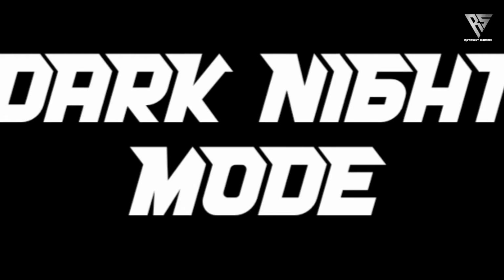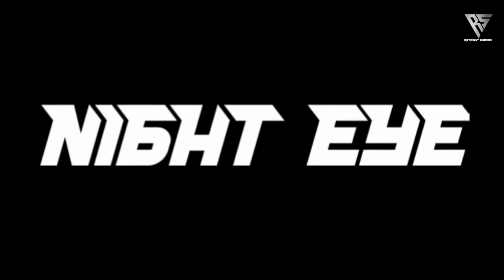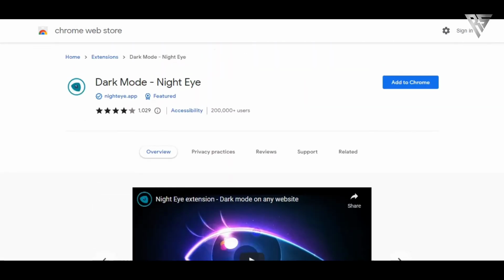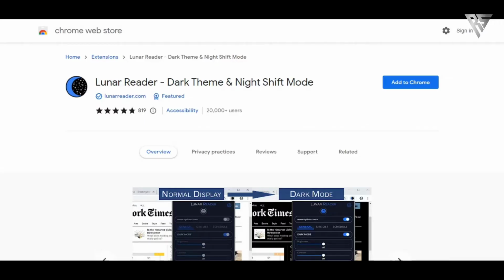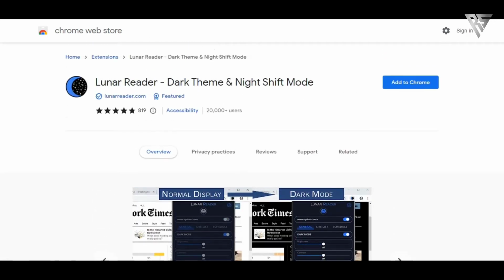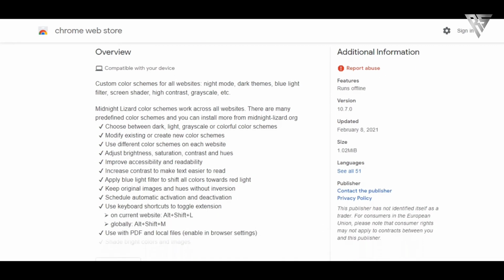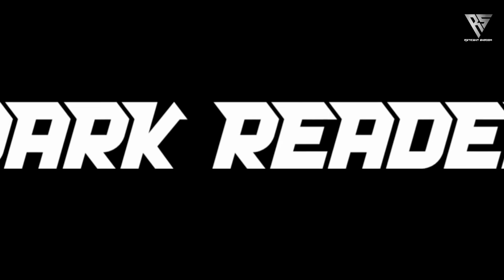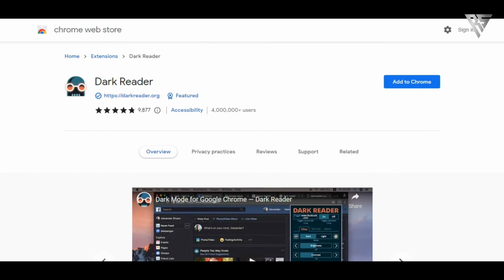Top 5 Dark Mode Chrome Extensions in 2022 | Best Extensions | Quantum Prax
Content Summary-
Almost everyone surfs the internet and visits several websites every day on their computers. However, most websites only have a single light theme with a flashing white background that can make you flinch. What if there were extensions for the Chrome browser to enforce dark mode on all the websites you visit?

Dark mode themes are available on all newer smartphones now, and many users use them. Since most users’ eyes familiarize themselves with the dark theme, it’s only natural that they’ll have a hard time visiting a website in light mode. To solve this problem, there are Chrome extensions to put a dark mode on all websites.

⌛ Video Chapters:
0:00 | Intro
0:18 | Importance of Dark Mode
0:54 | Overview of Dark Mode Extensions
1:17 | Dark Night Mode Extension
1:42 | Knight Eye Extension
2:09 | Lunar Reader Extension
2:39 | Midnight Lizard Extension
3:12 | Dark Reader Extension
3:47 | Recommendations for Dark Mode Extensions
4:03 | Outro and Call to Action

About Us:
Reticent Sage is your go-to tech guide! We break down the latest tech trends, from Windows 10 and Android to streaming devices and beyond. Whether you're a tech newbie or a seasoned pro, we've got you covered. Our friendly reviews help you choose the perfect tech for your life.